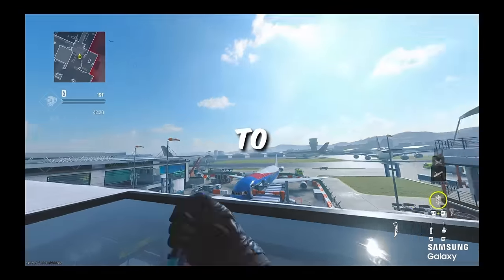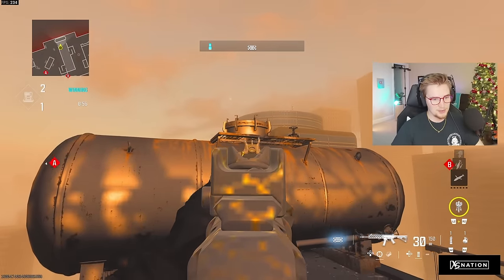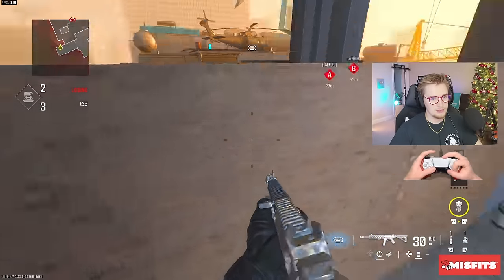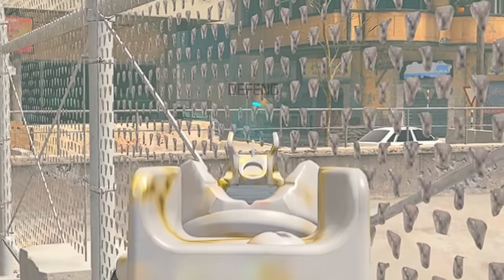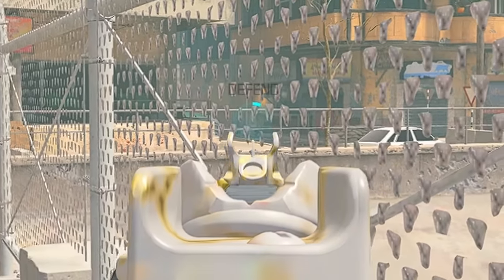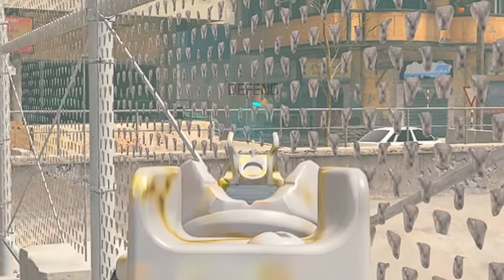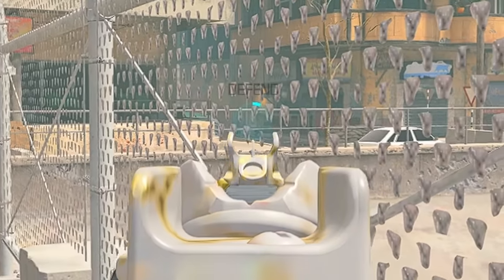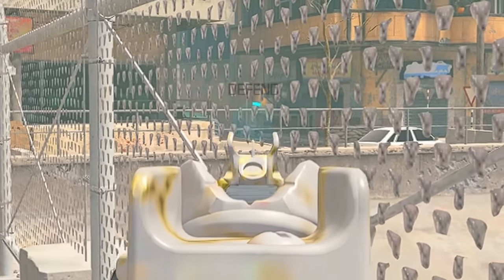Ultimate Guide to MW3 God Spots, Lines of Sight, Jump Spots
MW3 Spots, MW3 Lines of Sight, MW3 Jump Spots in Modern Warfare 3 today we show mw3 god spots jump spots lines of sight plant spots mw3 search and destroy i hope you enjoy modern warfare 3 god spots!

Shoutout @SnDylan

MW3 Movement Modern Warfare 3 Movement Guide MW3 Slide Cancel How to Slide Cancel in MW3

0:00 Highrise Spots MW3
6:08 Invasion Spots MW3
8:06 Kirachi Spots MW3
13:12 Scrapyard Spots MW3
16:29 Skidrow Spots MW3
19:42 Terminal Spots MW3